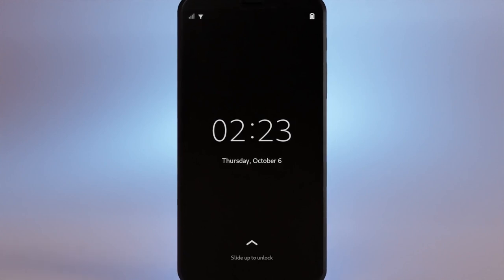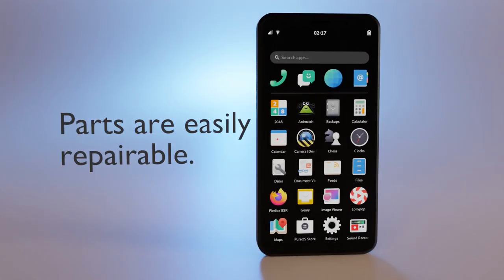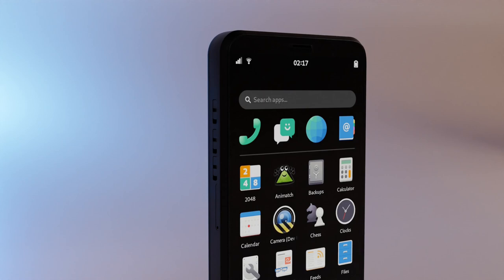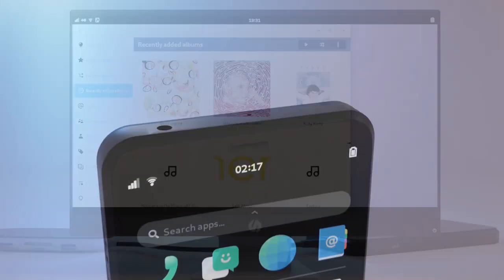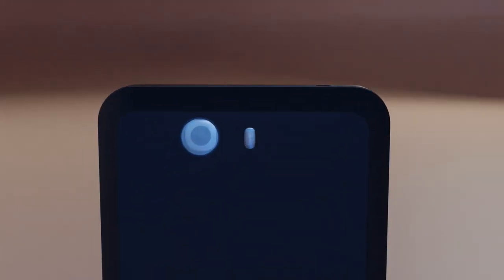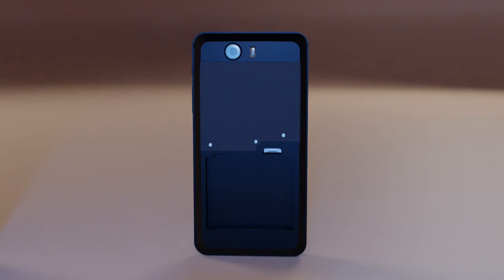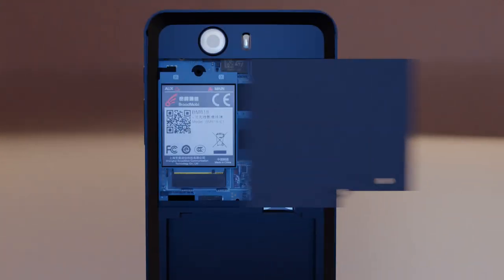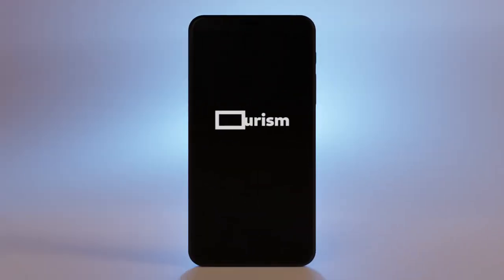Librem 5 - Device Overview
Librem 5 phones are for those who care about their digital security and the use of free and open-source software. Our team has designed the phone so that the parts are easily repairable and you can keep using the same phone for a longer time. Let’s go through the hardware of the phone.